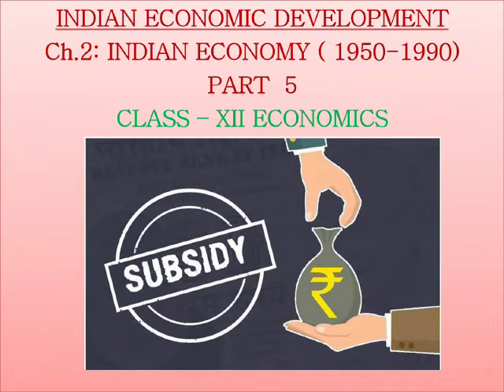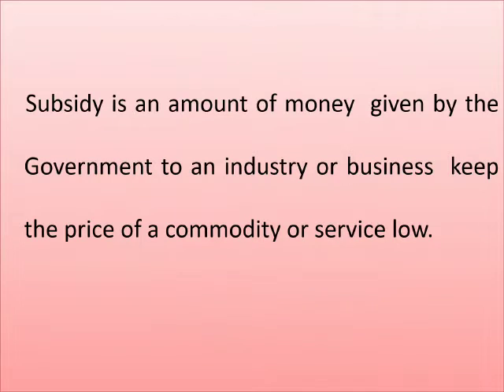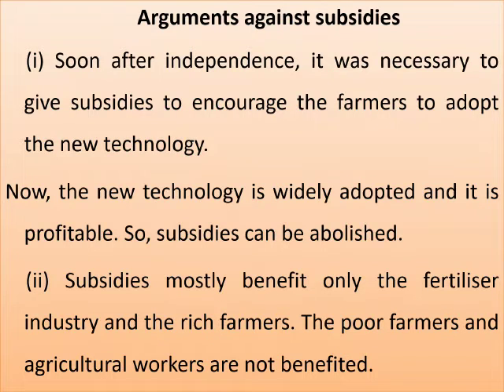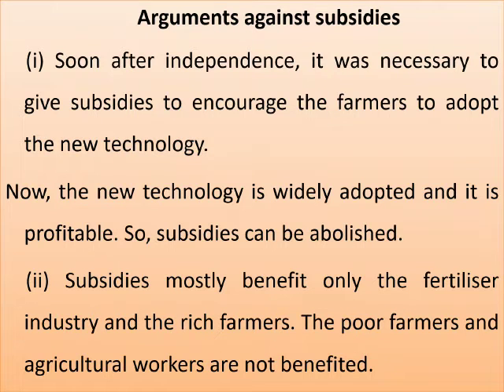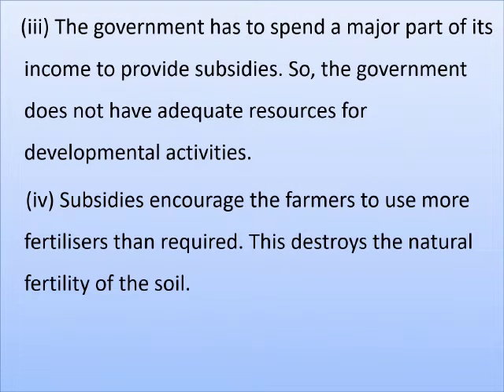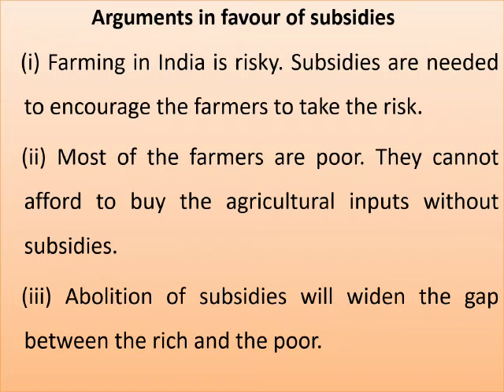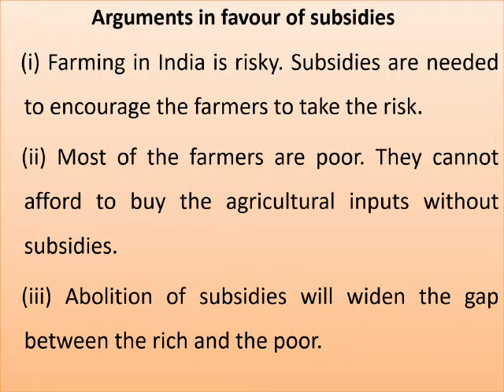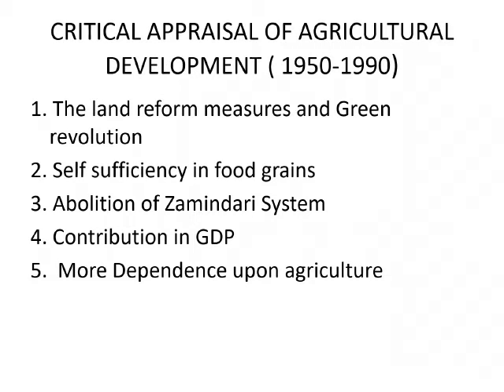Class 12 Economics Unit 6 Chapter 2 (Indian Economy (1950-1990), Part 5